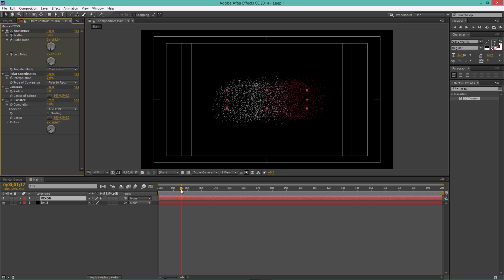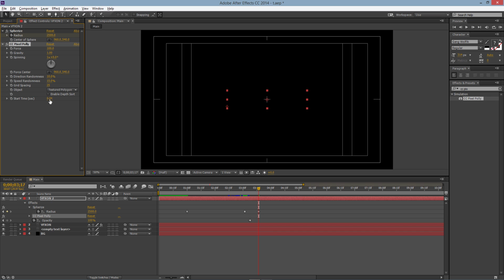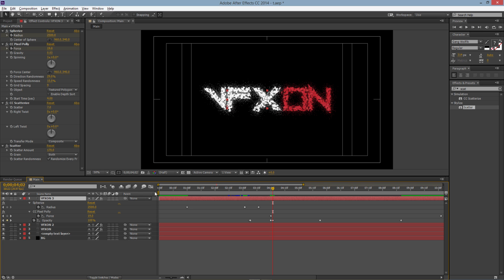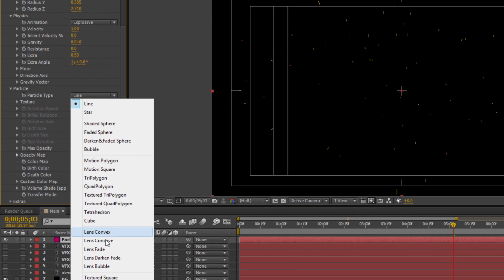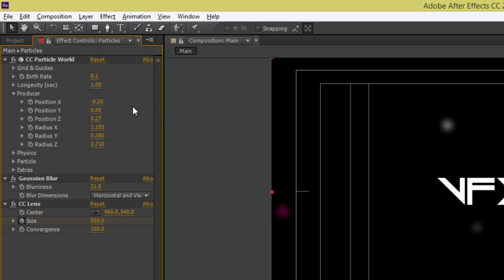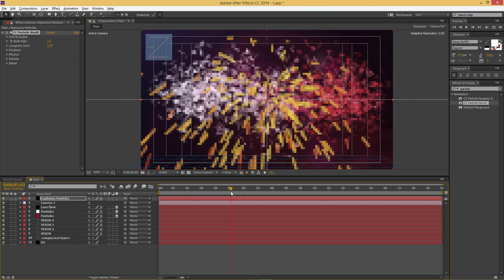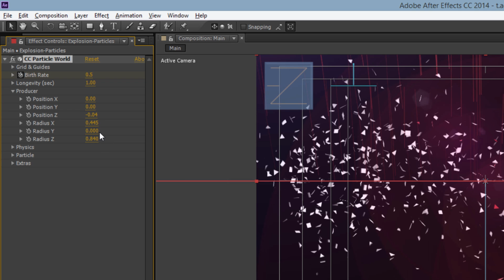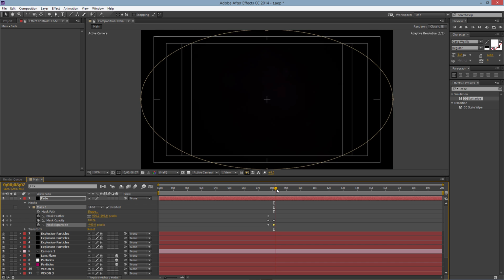After Effects Simple Text Intro Tutorial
In this After Effects tutorial I will show you how to make simple text intro using CC Pixel Poly, CC Scatterize and Videocopilot Optical Flare plugin.